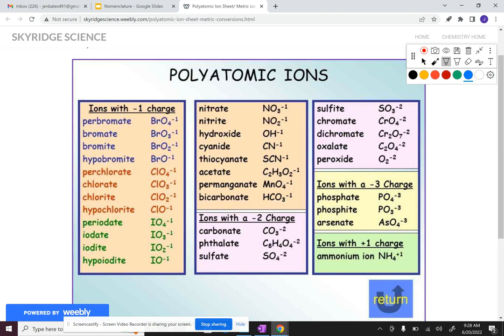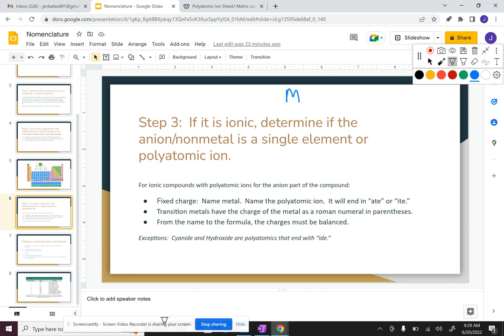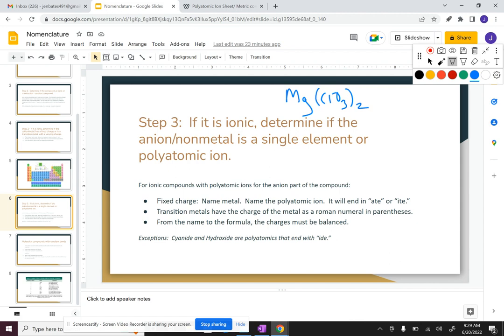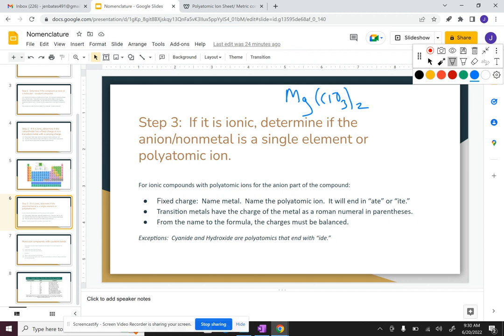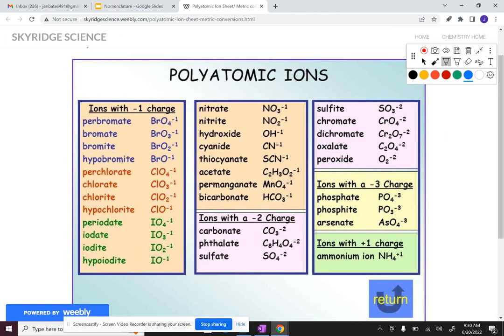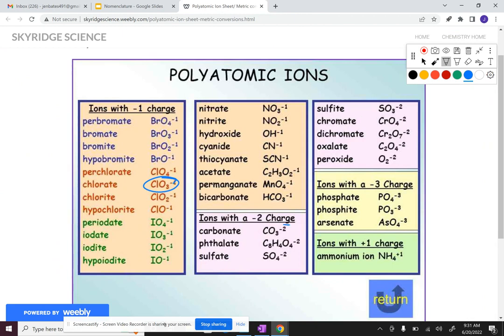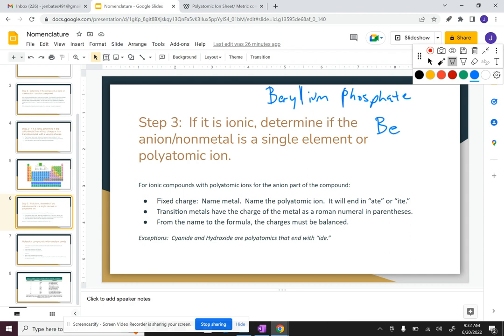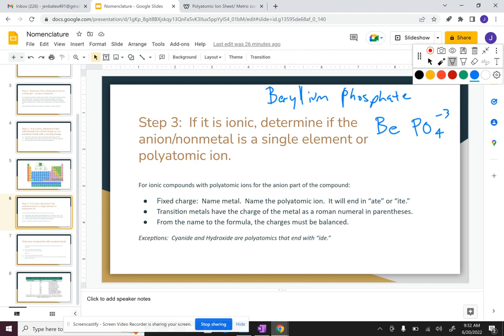Nomenclature ionic with polyatomic ions fixed charge metals